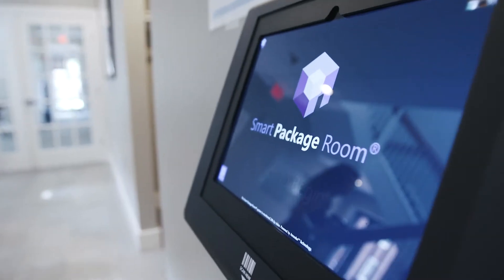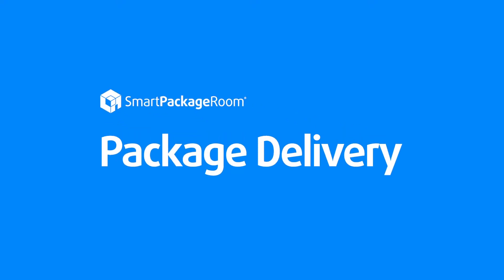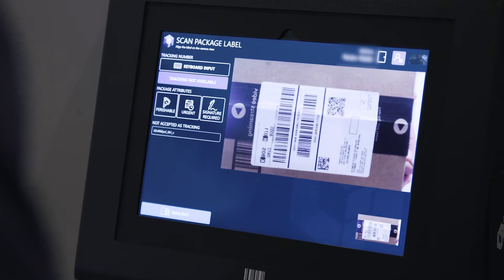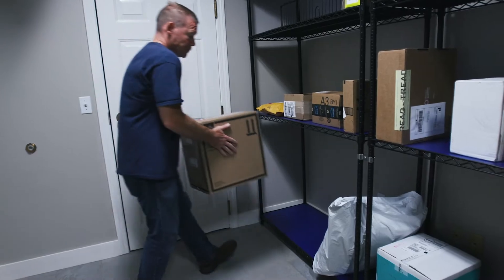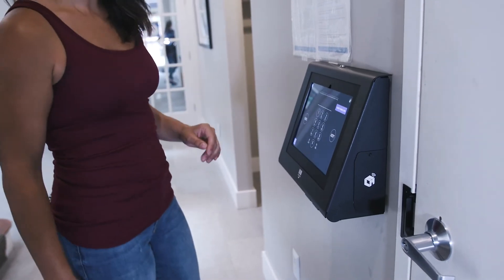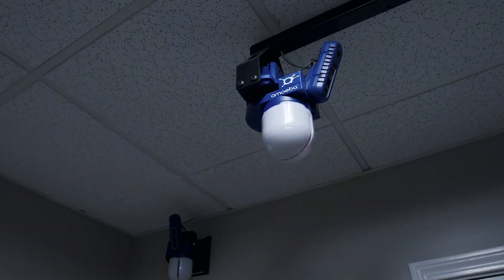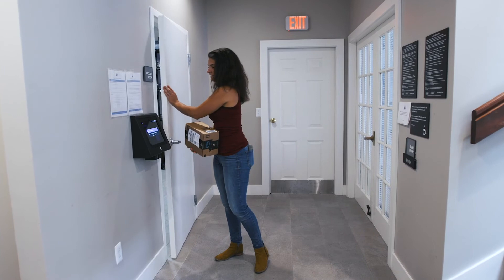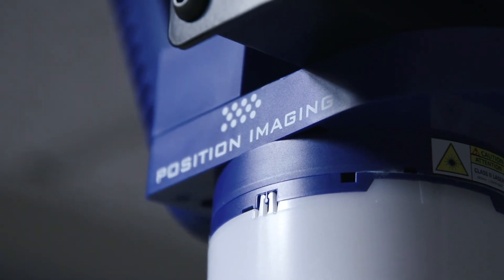Instructional: Smart Package Room for Residential Properties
Position Imaging’s Smart Package Room addresses frustrating package management situations for multi-unit residential properties, office complexes, university campuses and mail centers. Smart Package Room empowers these properties to easily implement an affordable and scalable package management solution that improves the resident experience, reduces potential for lost or stolen packages and increases staff productivity by allowing them to focus on their core duties. Our instructional video for staff, couriers and residents shows how Smart Package Room leverages our unique computer vision technology to track packages for simpler, more secure package delivery and retrieval processes.